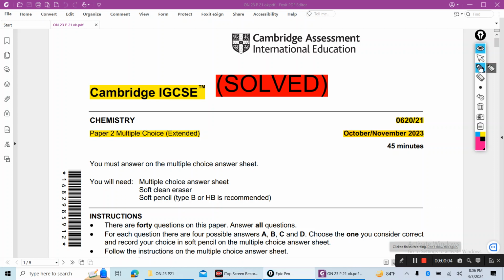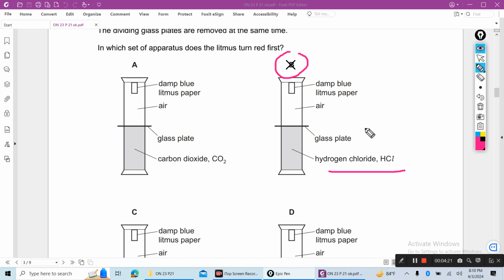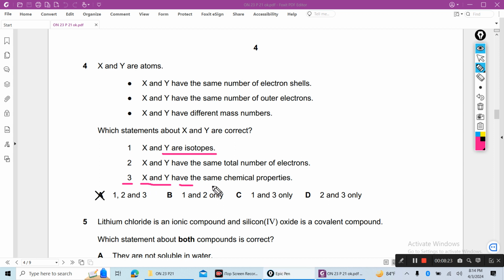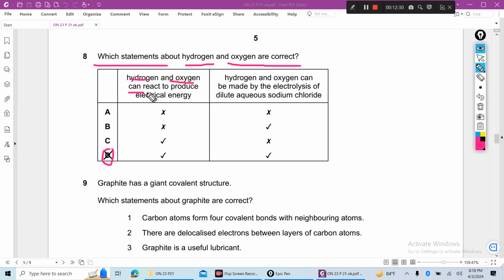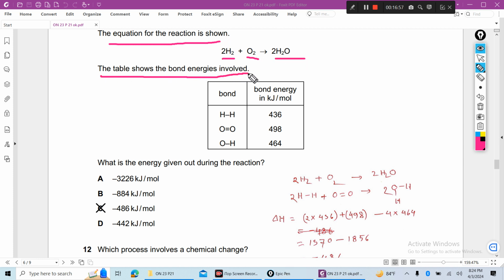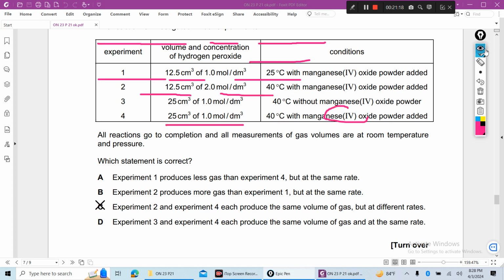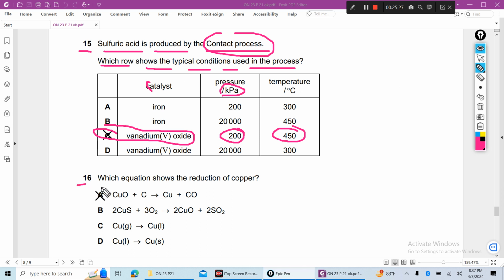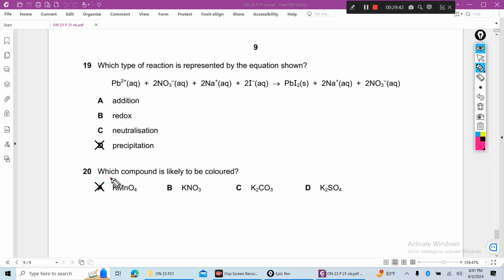IGCSE Chemistry(0620) October -November - 2023 Paper - 21(Solved) Question: 1 - 20